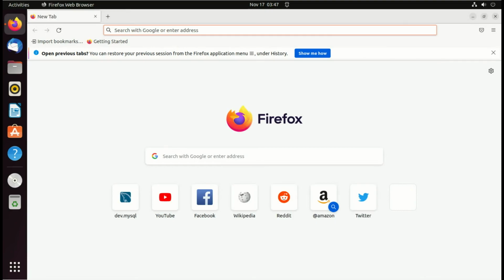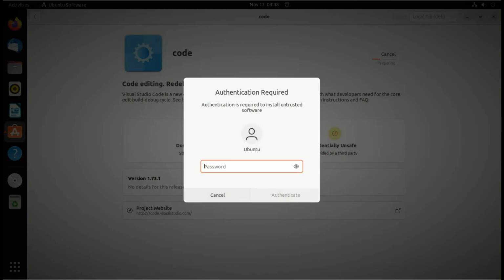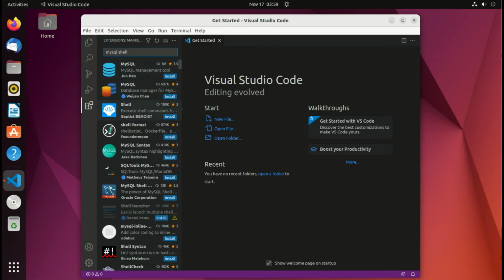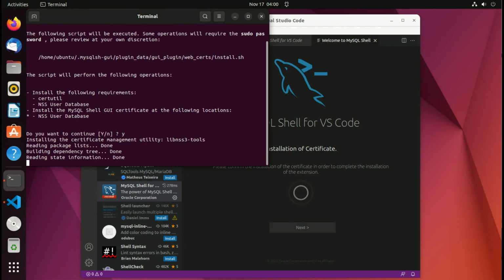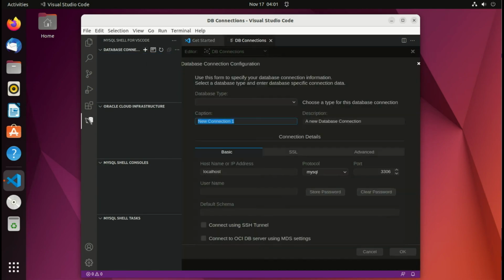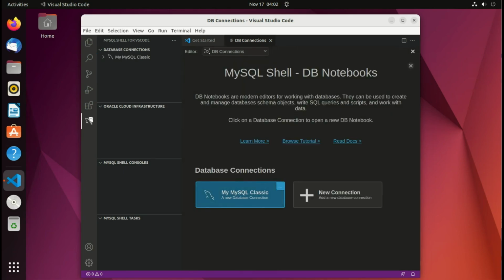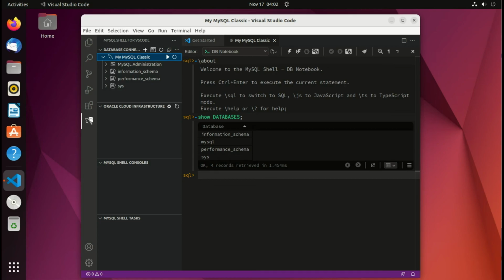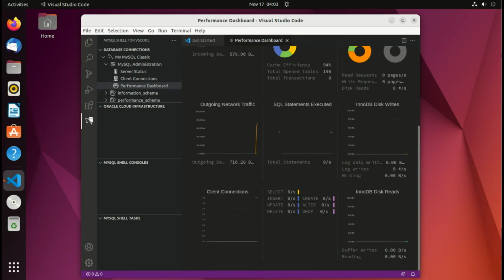MySQL 101 - Episode 04 : Install MySQL Shell for Visual Studio Code (English)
This is the fourth episode of MySQL 101 video series.

This one is dedicated on installing MySQL Shell for Visual Studio Code.

Chapters:

0:00 Intro
0:39 Content
4:51 Outro